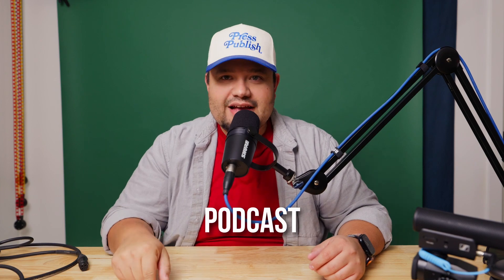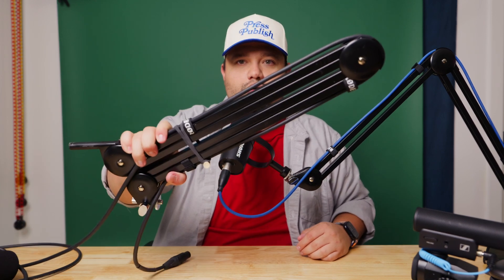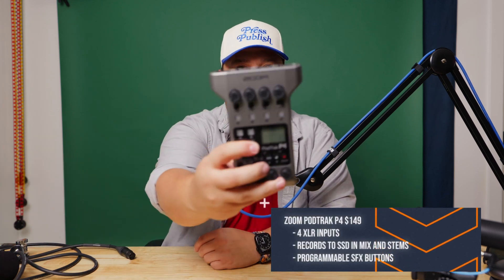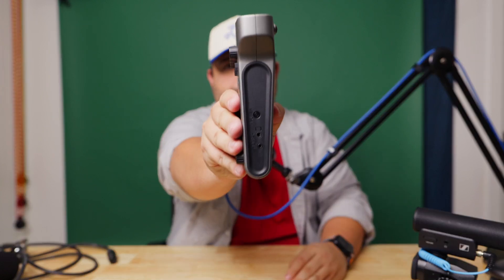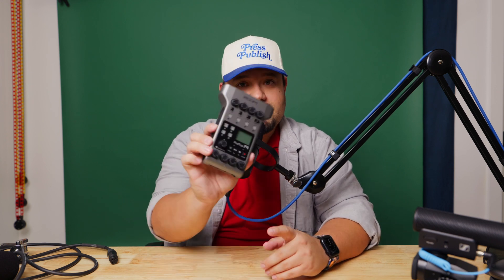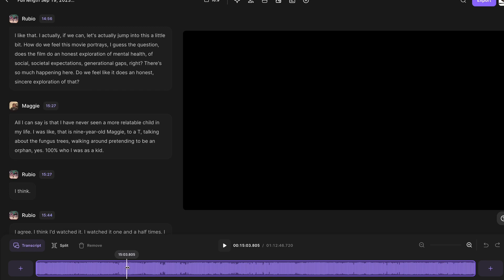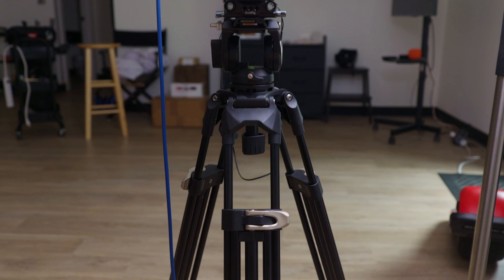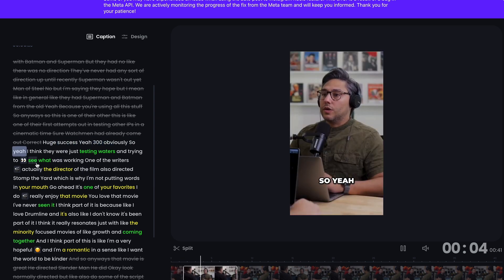My 2023 podcast gear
In this video I share the podcast gear I use on @reelchums

📸  📹  Online Creator Studio is a website and brand that is for creators and by creators! We create content on things we've learned so that you can get out and create more sooner!